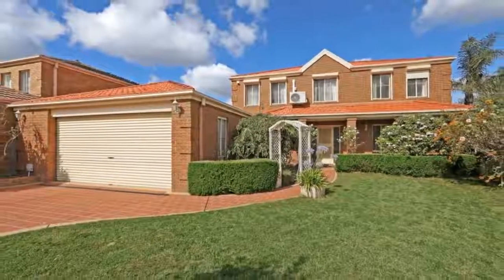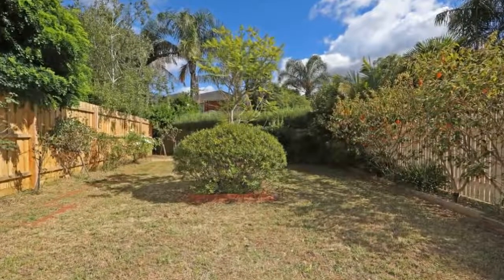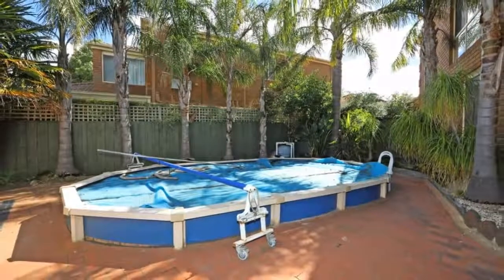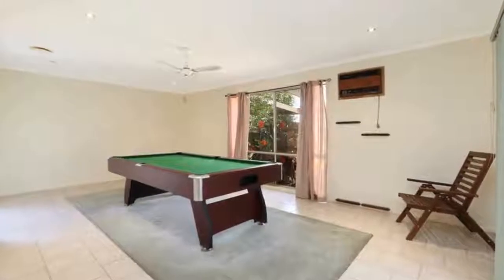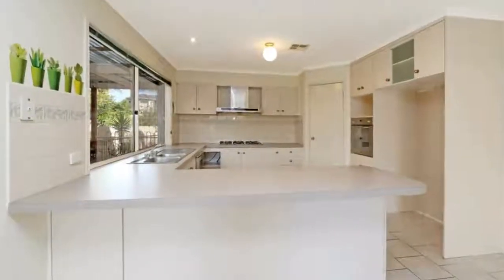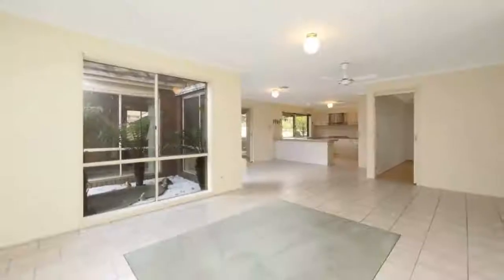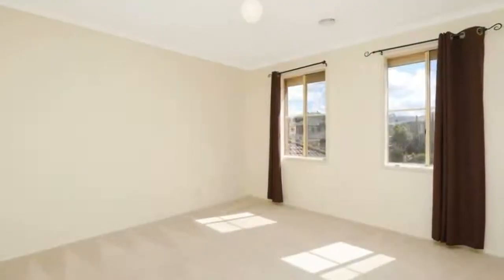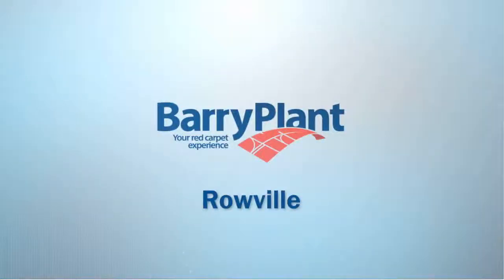5 Stableford Court Rowville, Victoria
OUTSTANDING FAMILY HOME – THIS HOUSE HAS EVERYTHING YOU ARE LOOKING FOR &  MORE – POOL TABLE, IN-GROUND POOL &  BEST OF ALL …GARAGE SPACE PERFECT FOR - AVAILABLE NOW: Gracefully positioned in a court location of the popular Palms estate close to schools, parkland and shopping this commanding double storey home has all the space a growing family needs and even garaging space for four cars just perfect for the tradesperson.
Boasting a large lounge/dining area, open plan family living, a separate rumpus room downstairs and another rumpus room upstairs - the perfect space for the kids to unwind.
The fully equipped kitchen has loads of bench and cupboard space and enjoys an outlook to the large entertaining area.
There are four very generous robed bedrooms upstairs including a great size master bedroom with walk in robe and full en-suite and a fifth bedroom downstairs perfect for guests or as a study.
The fabulous covered outdoor area offers the perfect place to entertain and overlooks a good size private rear yard and swimming pool. If size matters then your search is over!
Features include:
• Kitchen with gas cooking & dishwasher
• Master bedroom with ensuite and walk-in robe
• 4 other spacious bedrooms with built in robes
• 3 living zones
• Ducted vacuum system
• Ducted heating and air-conditioning
• Alarm system connected – just set up with security company
• Powder room for guests
• Low maintenance garden
• Built in swimming pool
• Built in barbecue/bar and entertaining area
• Undercover patio
• Two sheds
• Huge lock up garage, storage area, perfect for tradies stuff, caravan, trailer, boat.

PLEASE USE OUR ON-LINE BOOKING SYSTEM TO ENSURE THAT YOU ARE INFORMED OF ALL INSPECTIONS ON THIS PROPERTY!!